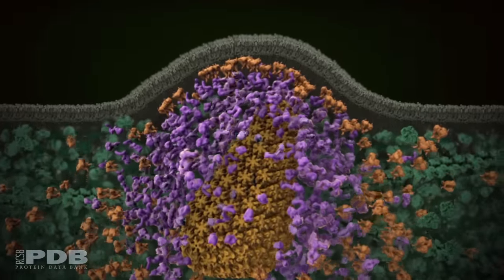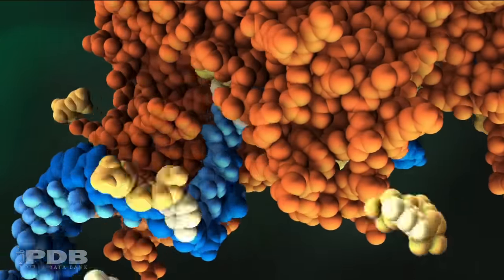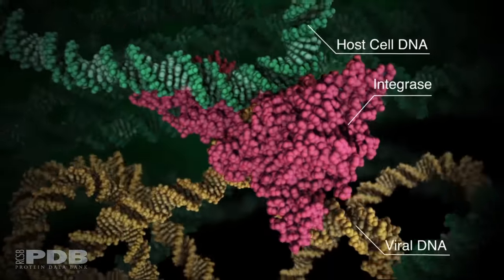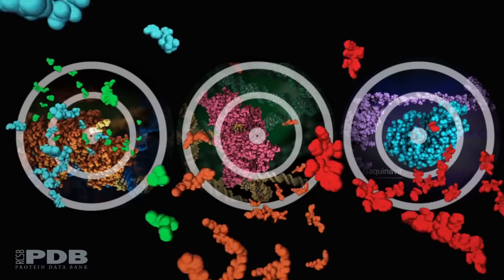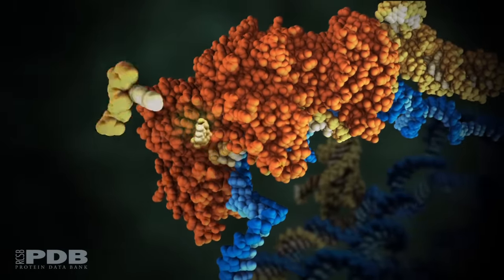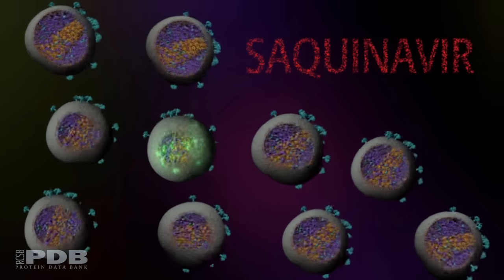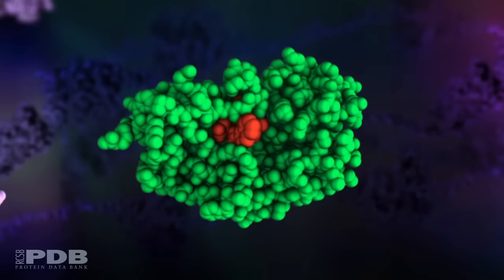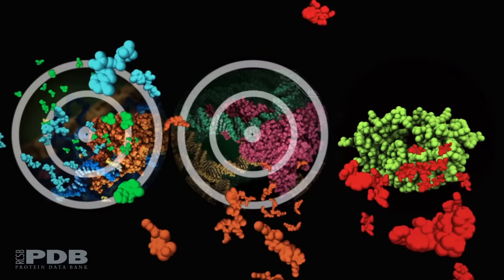A Molecular View of HIV Therapy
After HIV enters a T-cell, three enzymes play essential roles in the life cycle of the virus. Reverse transcriptase copies the viral RNA genome and makes a DNA copy. Integrase inserts this viral DNA into the cell’s DNA. In the last steps of the viral life cycle, HIV protease cuts HIV proteins into their functional parts.

Current antiretroviral drugs target these three enzymes, hindering the virus reproduction. However, enzymes can mutate and become drug resistant, making it vital to use a combination of different drugs that target multiple enzymes.

To learn more about the structural biology of HIV, visit rcsb.org

This animation was created based on atomic structures from the Protein Data Bank:
Reverse Transcriptase: 3hvt, 3dlk, 3v6d, 3v4i, 3klg, 3v81
Integrase: 3os1, 3os0, 3oya
Protease: 3pj6, 1kj4, 1hxb, 2az9, 2azc
HIV Polyprotein, Capsid Protein, Matrix Protein: 1l6n, 2m8l, 1tam

Story: David S. Goodsell
Animation and Video Editing: Maria Voigt
Narration: Brian Hudson

RCSB PDB is funded by a grant from the National Science Foundation, the National Institutes of Health, and the US Department of Energy.